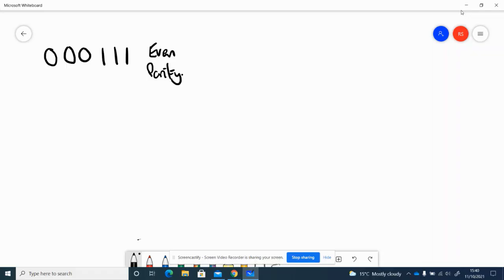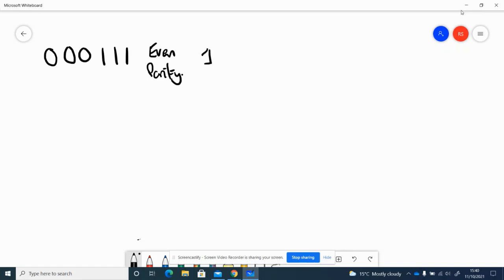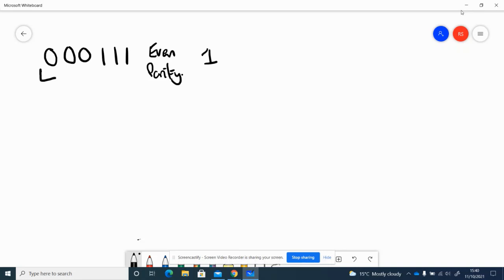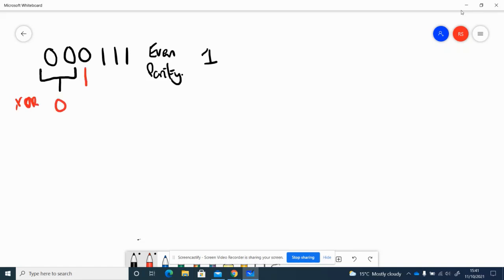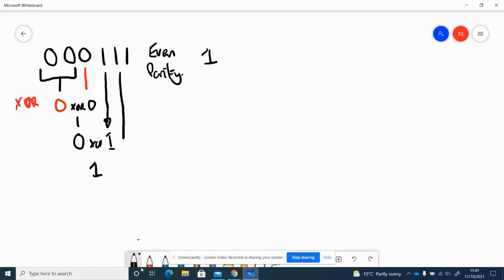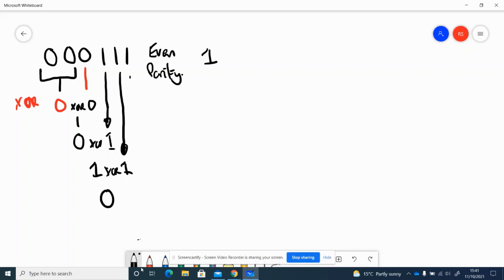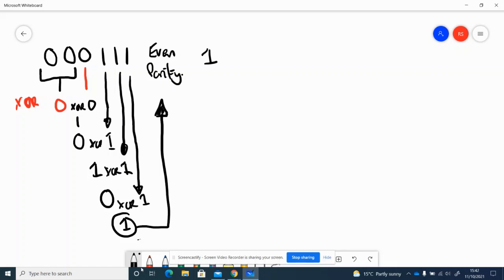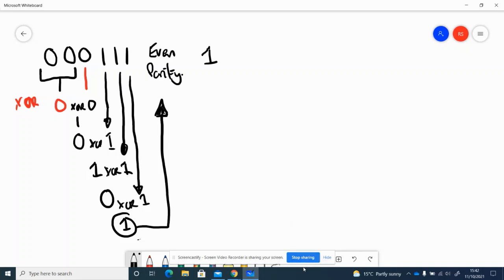Even Parity with XOR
Working out an even parity bit with XOR